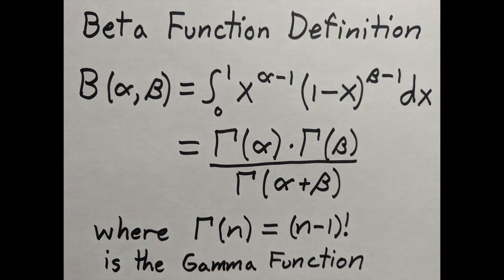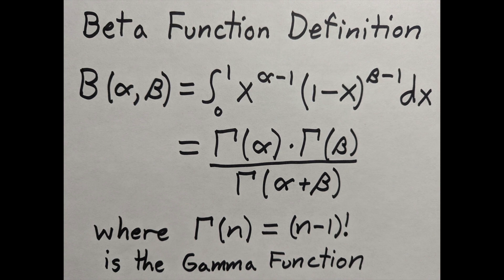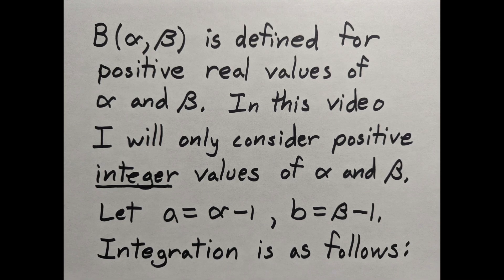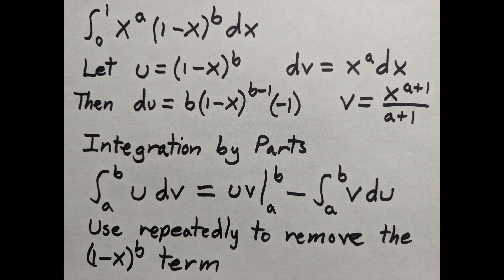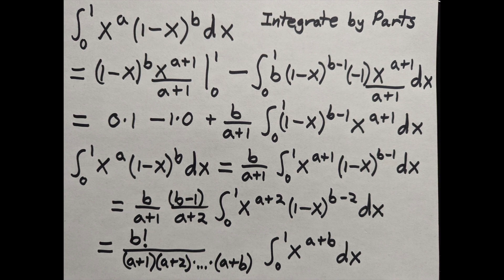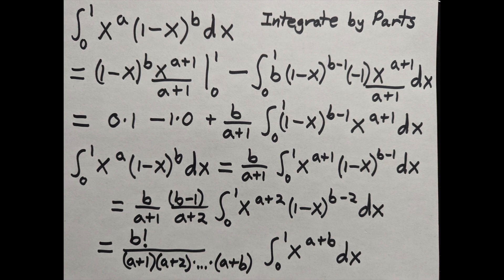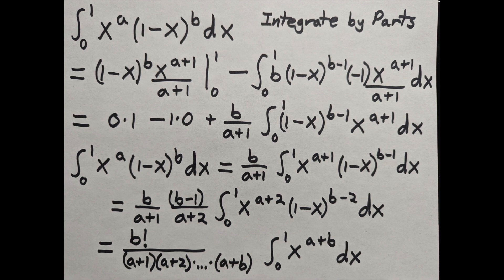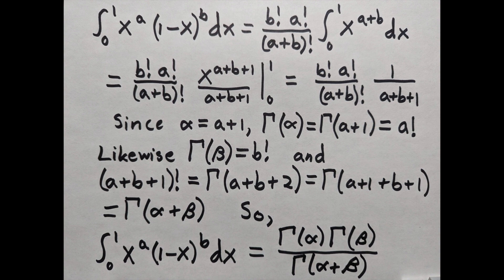The Beta Function: Solving the Defining Integral for integer a,b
The Beta Function (as opposed to the Beta Distribution) is defined both by an integral and as a combination of gamma functions. I show the two are the same for the case of integer inputs. Wikipedia has more general proofs but I thought this case has more straightforward calculus.